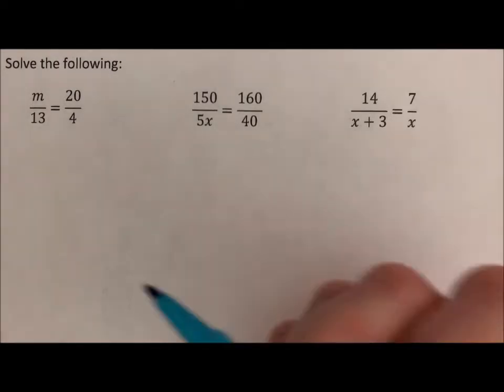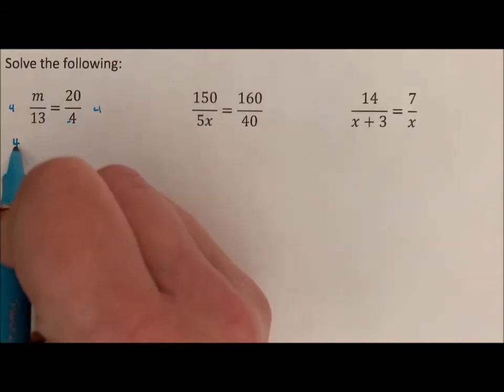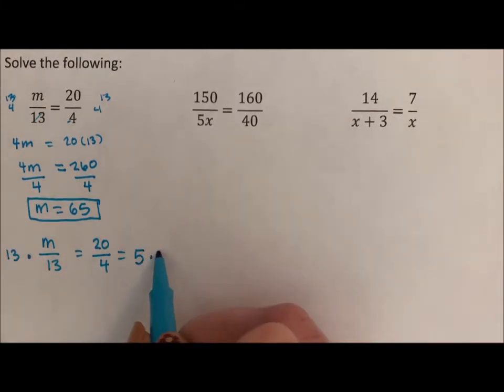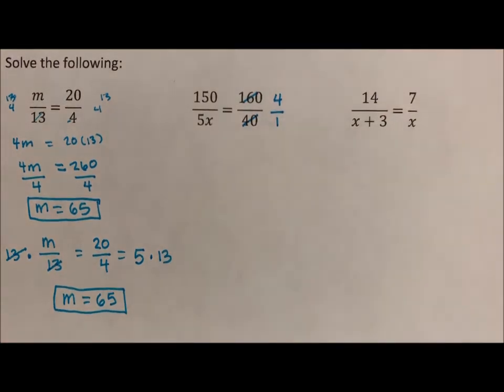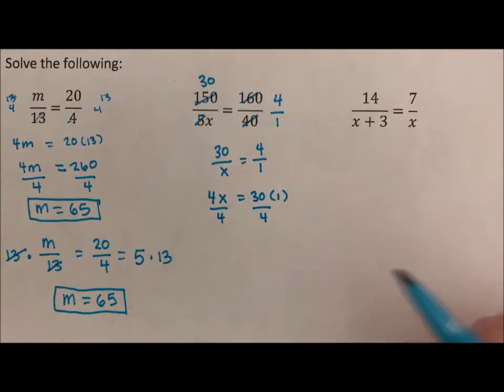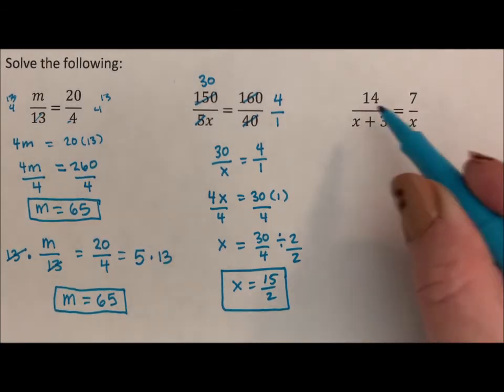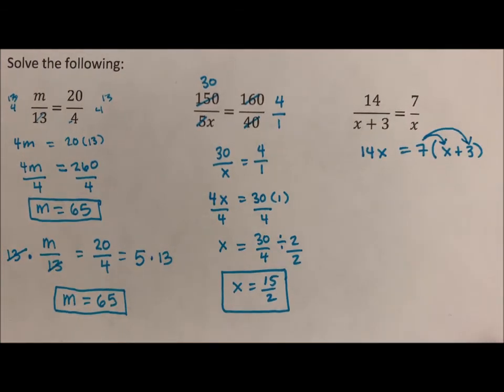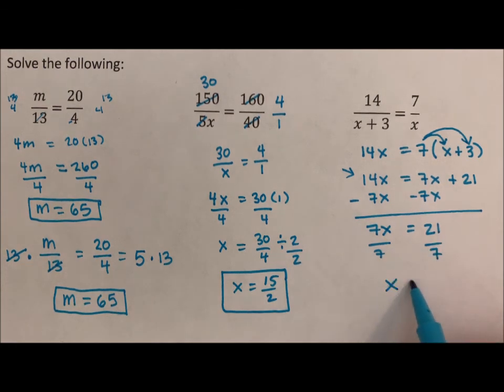Proportions - Cross Multiplication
This video shows three examples of solving a proportion using cross multiplication. It also gives other approaches, such as reducing the fraction first to make the process simpler.